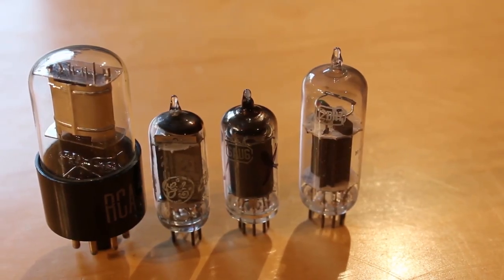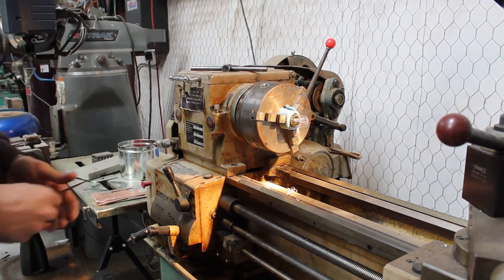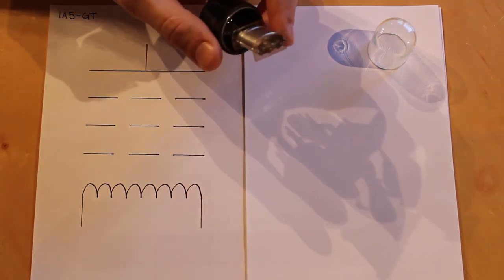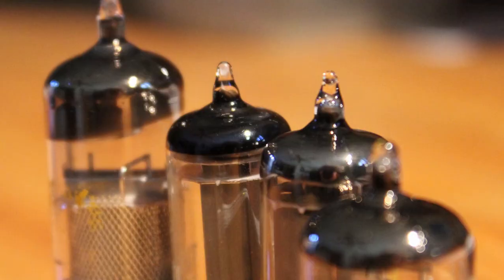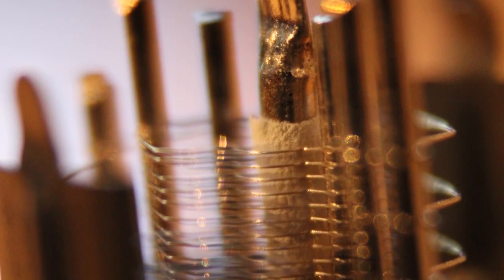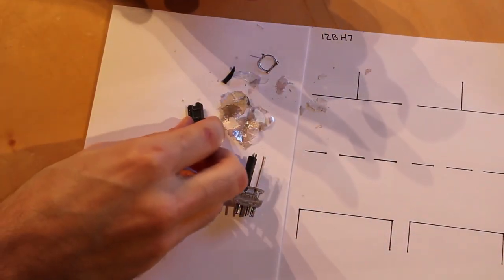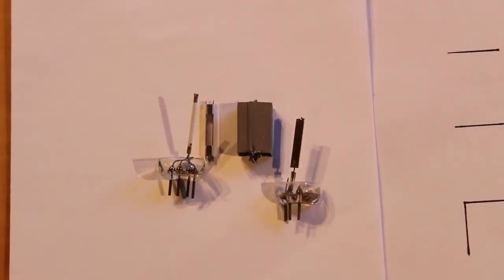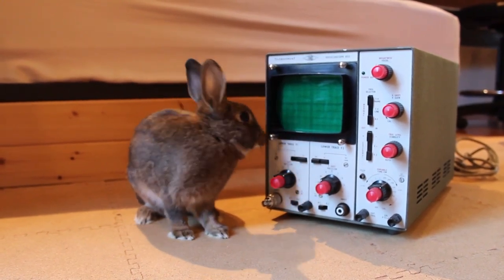Taking a Look Inside a Triode, Two Pentodes and Thyratron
In this episode, we take some tubes that were bad, cut them open and see if we can see what’s what on the inside. Not gonna lie, the Thyratron blew my mind, I don’t know what I expected, but it wasn’t that!

Also, we’re now on Discord and Twitter, so join us!